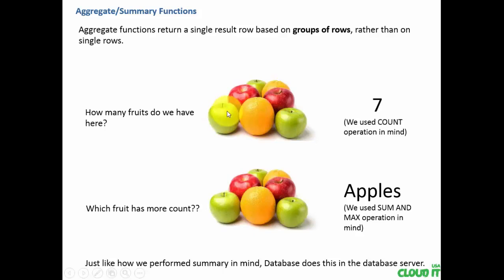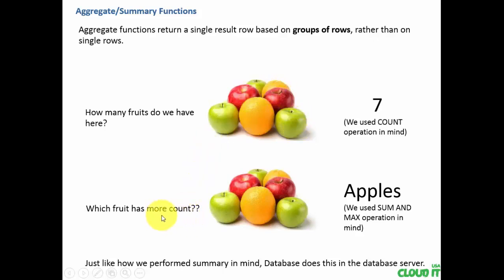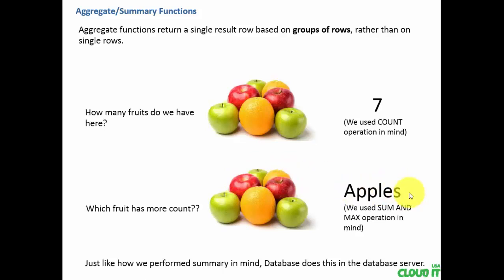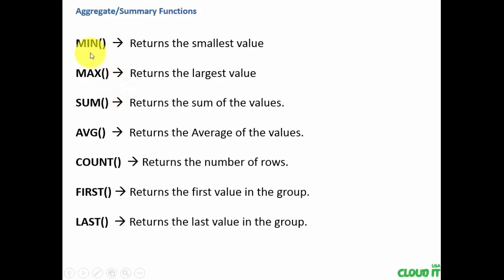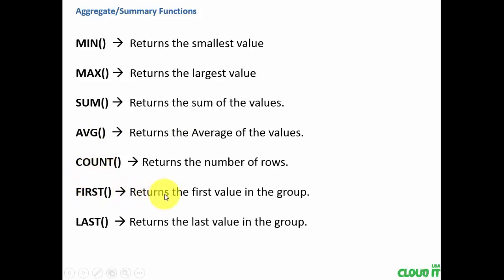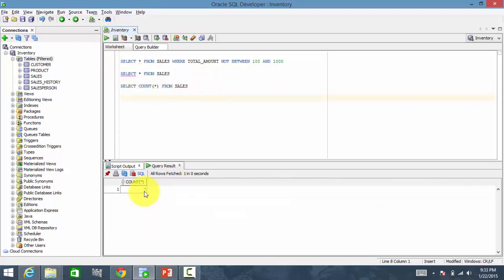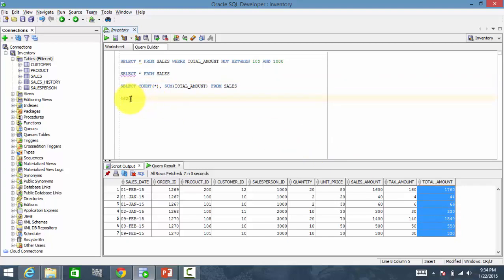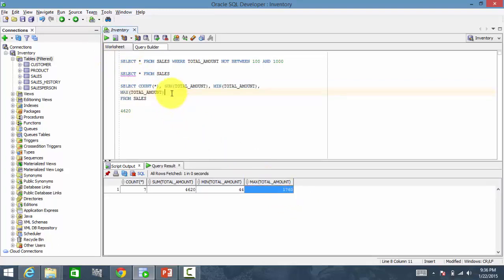Oracle Sql Step by Step Approach (049 aggregatesummary functions)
Discover essential SQL skills necessary to transform you into SQL developer which can earn you $70k+ in the IT Industry

Learn to become a fee-earning SQL developer in just seven weeks.

This fast, easy and effective course will take you from zero sql writing skills to being able to make money as a SQL developer.

This one-stop-shot-style SQL course will teach you everything you need to know about SQL, from learning various database concepts to writing SQL to interact with the database.

Throughout this SQL course I will be using the below methodology to make you think and help in forming the SQL statement.